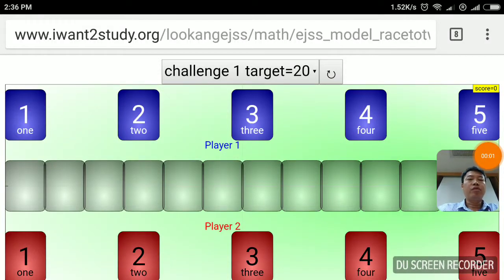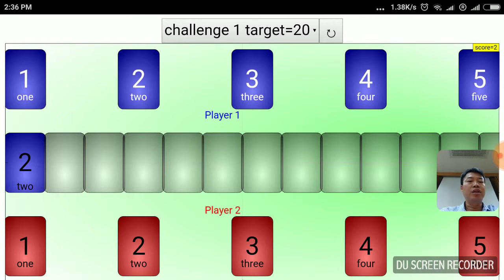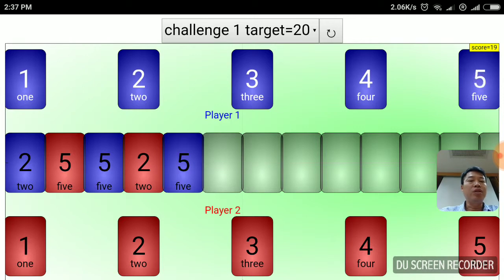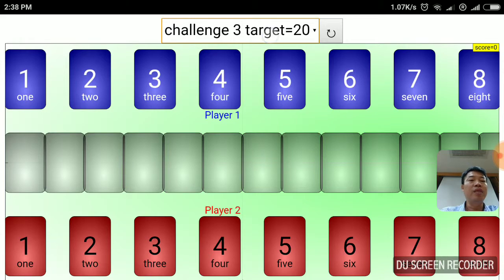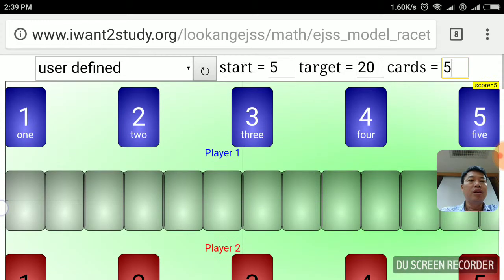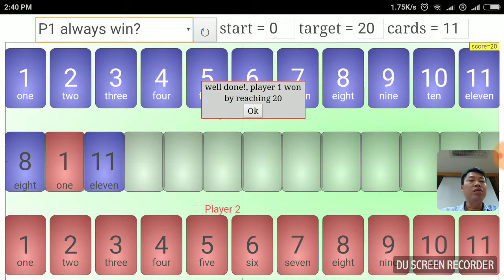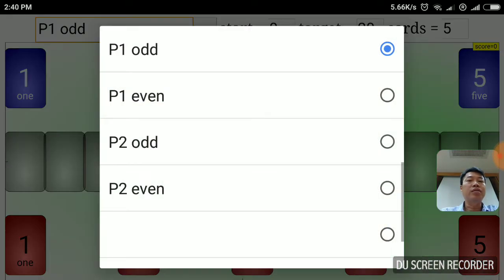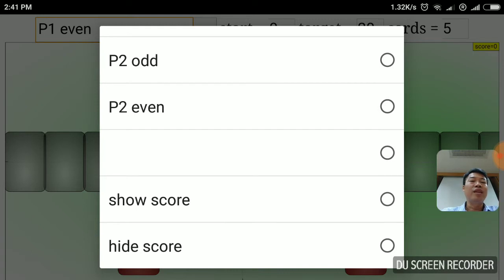Race to twenty video tutorial explaining how to use the app